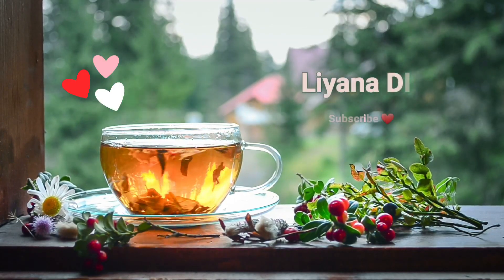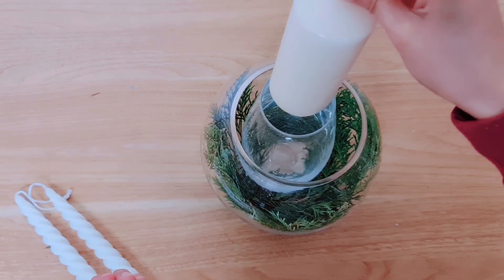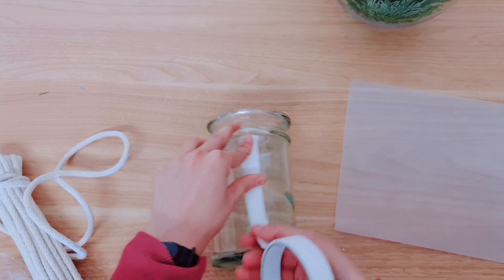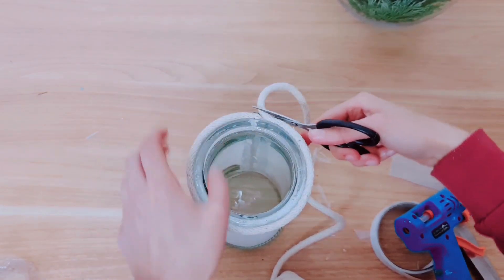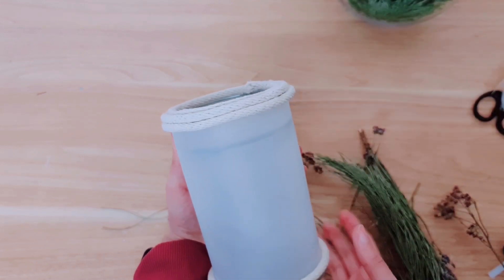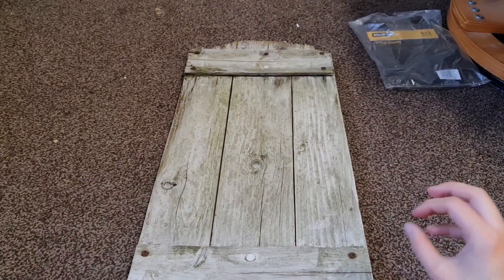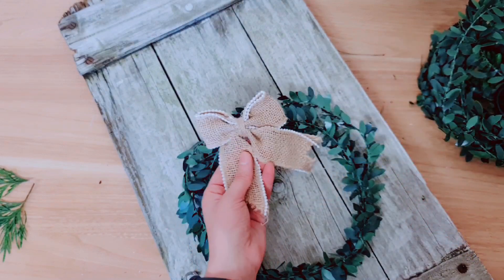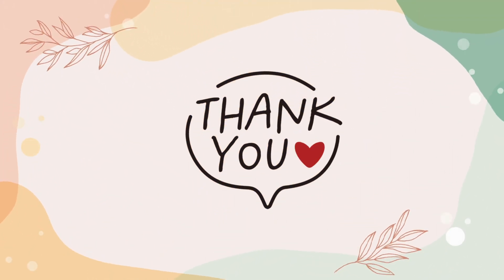✨️Simple (but beautiful) DIY Room Decor Projects 🏡 Home Decoration Ideas💡Farmhouse Crafts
Today I have 3 (new for 2023) DIY decor craft ideas for you in one video! These projects are unique & beautiful, budget friendly and affordable! They are in a farmhouse rustic style.
I hope you enjoy these handmade home and room decorations! You can use similar dollar tree supplies, I've used poundland and home bargains supplies to make my decor, as well as thrifted items and things I got for free (also crafting my stash)
Lots of DIY ideas for you in this how to tutorial.
I'll show you how to make a wreath sign using a wooden door. How to make a candle holder centerpiece using a glass bowl and vase. Lastly, you'll learn how to make a lantern luminary. The outcome is simple yet beautiful!